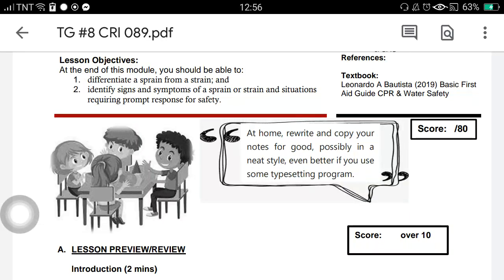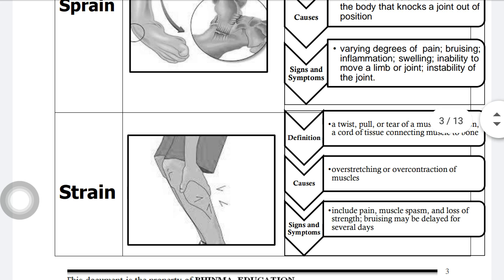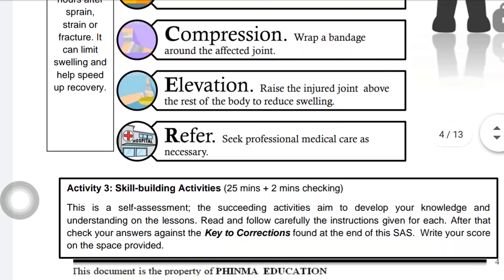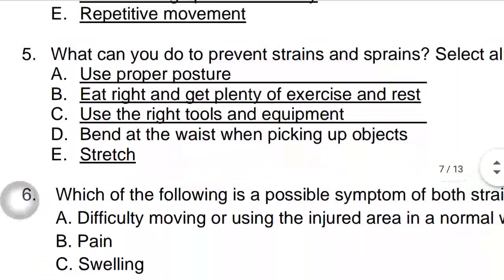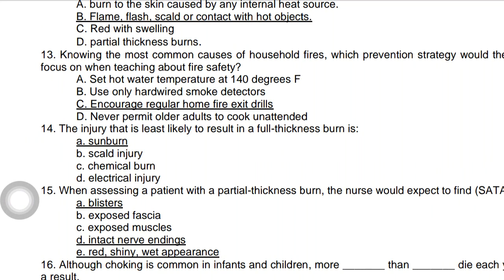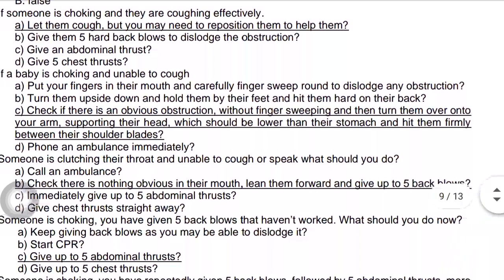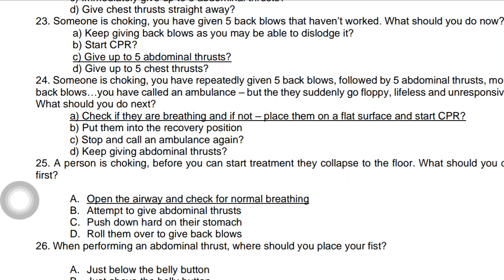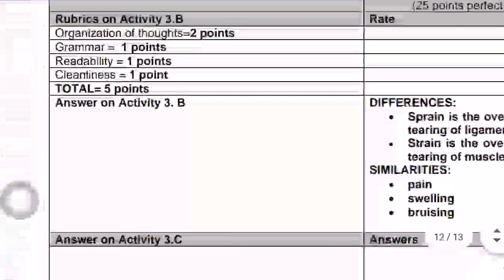CRI 089 MODULE 8